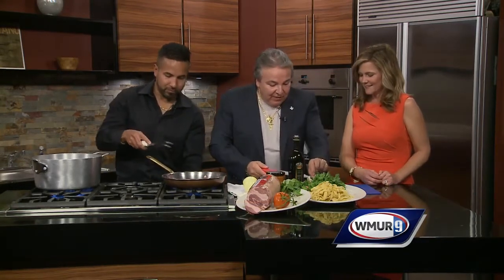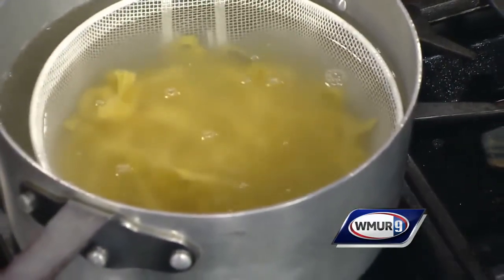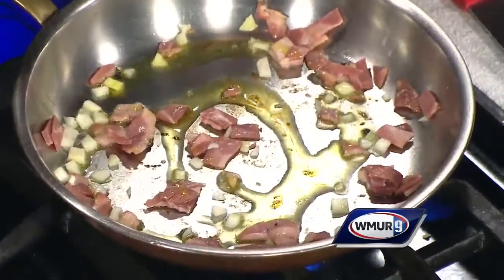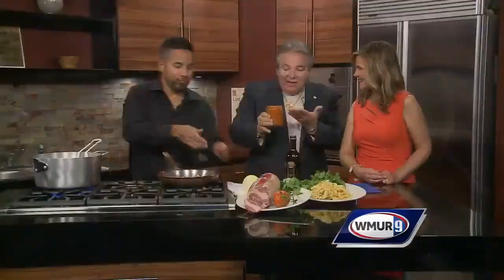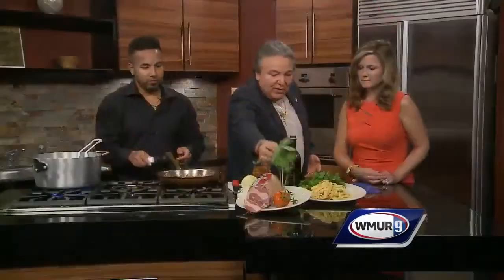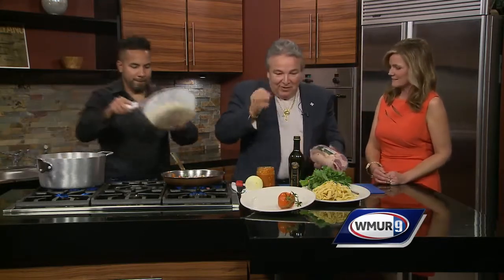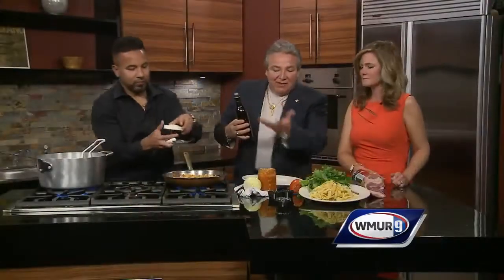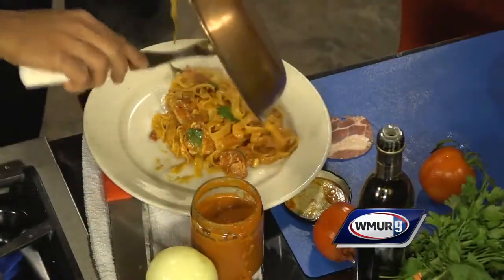Cook's Corner: Matriciana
Annibale and Michael Todesca of The Colosseum show how to make simple but tasty pasta dish.